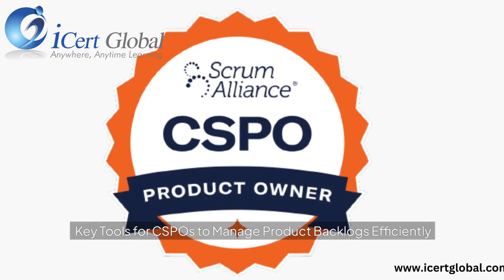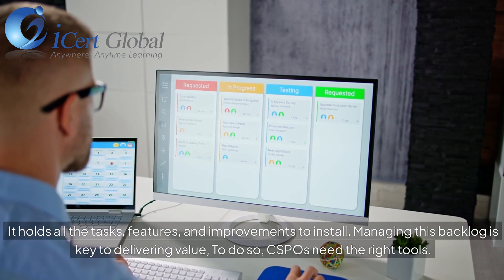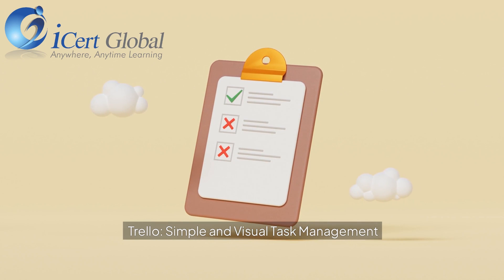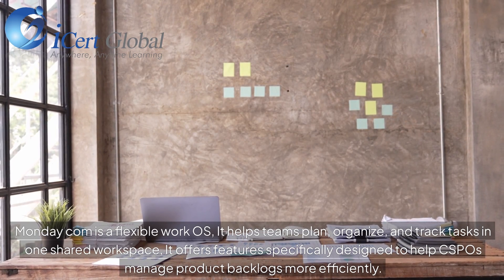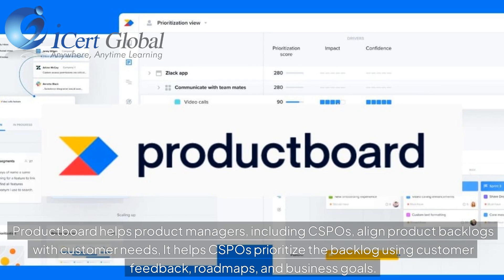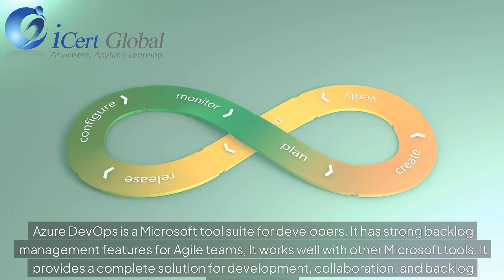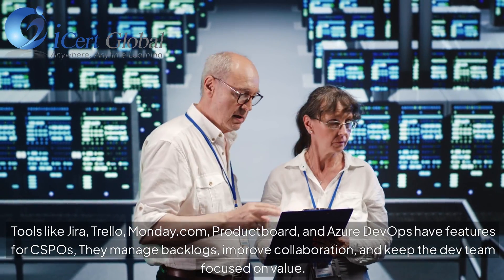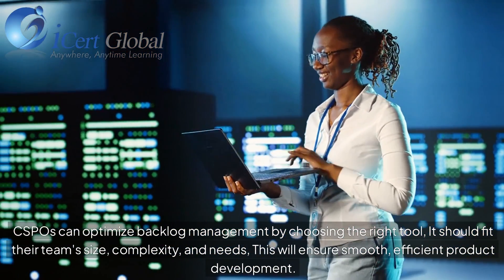Key Tools for CSPOs to Manage Product Backlogs Efficiently | iCert Global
In this video, we dive into the essential tools that every Certified Scrum Product Owner (CSPO) should know to manage product backlogs effectively. Learn how these tools can help prioritize tasks, streamline workflow, and ensure seamless communication with development teams. Whether you're new to the role or a seasoned CSPO, mastering these tools will empower you to deliver better products and enhance team efficiency. Stay ahead in your Scrum practices with the latest insights from iCert Global!